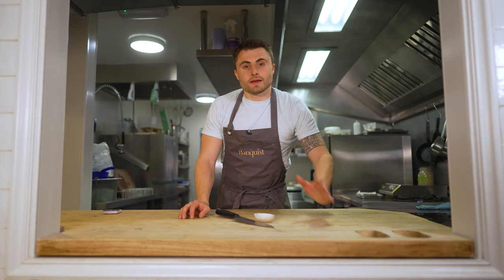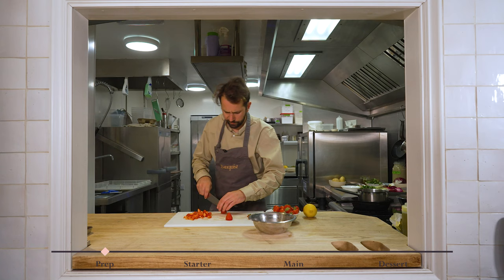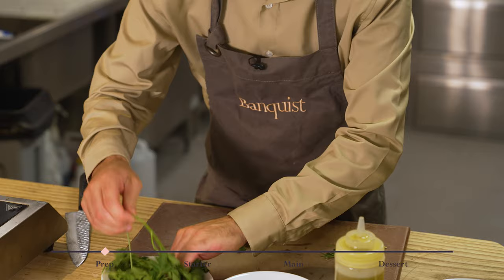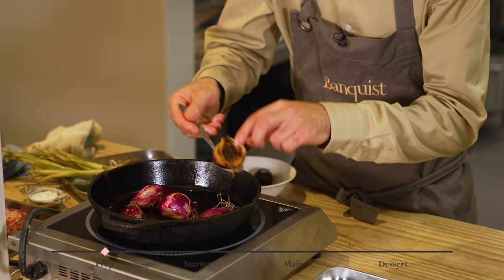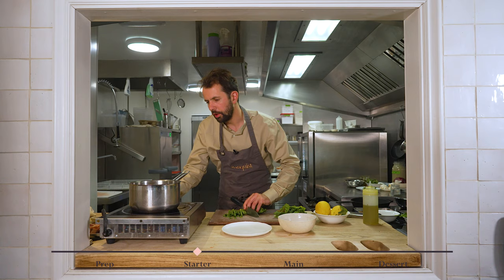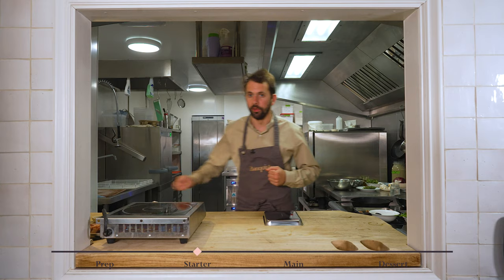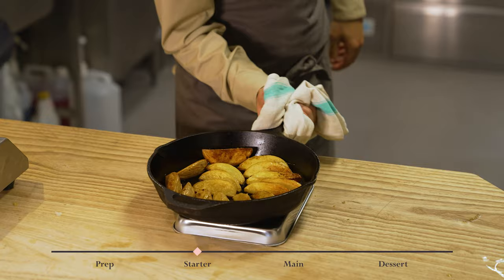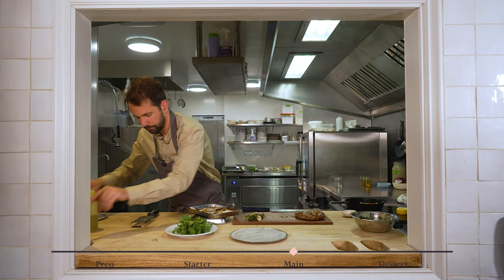Michelin Star Magic with Merlin Labron Johnson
Merlin's menu is the perfect celebration of our Spring menu collection. Enjoy!

0:00​​​​​​​ Intro & what you need
3:30 Initial prep & strawberries
8:21​​ Cook onions and make pesto
19:41 Prep potatoes al forno
21:52 Cooking the rainbow chard
26:53 Bringing the starter together
33:59 Finishing off the potatoes
35:48 Cook beef & reheat garnish
39:47 Plate up main!
45:22 Plate up dessert!
47:58 Banquist Fast 5